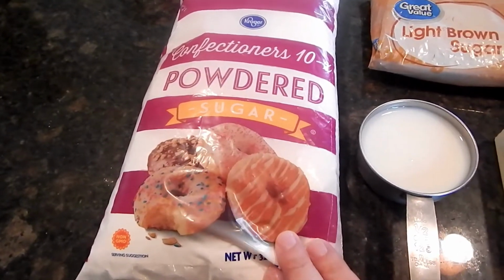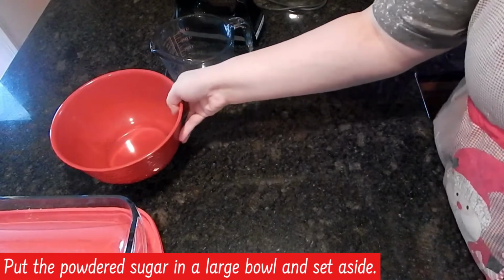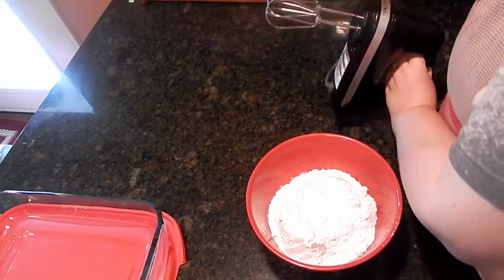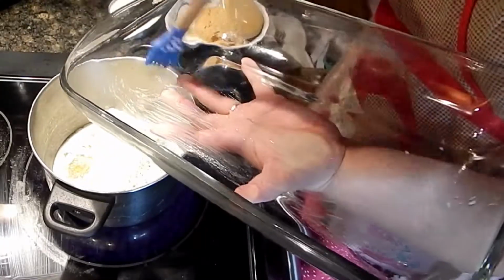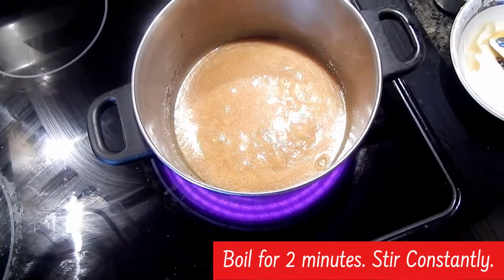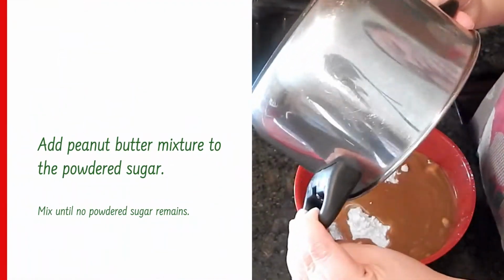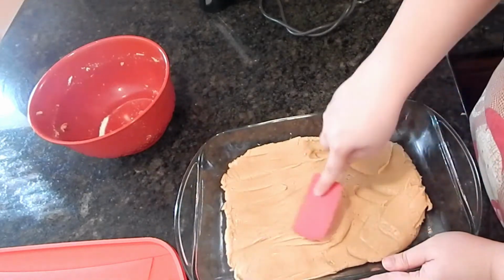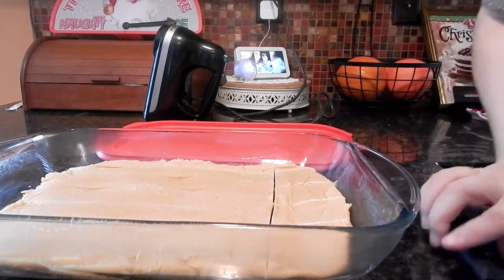Old Fashioned Peanut Butter Fudge~ Christmas Candy Recipe~ Easy PB Fudge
This peanut butter fudge recipe is one of my family's favorites. I make it several times during the Christmas season. It makes a nice treat for yourself or to gift to family and friends. This recipe is super easy to make and it is delicious!

Ingredients Needed:

1/2 cup of butter
2 cups light brown sugar
1/2 cup milk
3/4 cup peanut butter
1 tsp vanilla extract
3 1/2 cups powdered confectioners' sugar